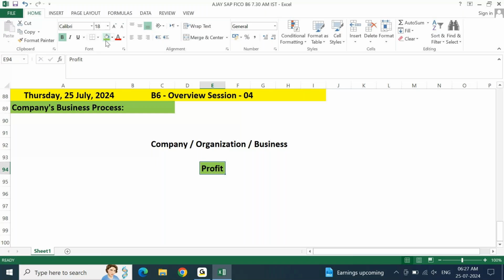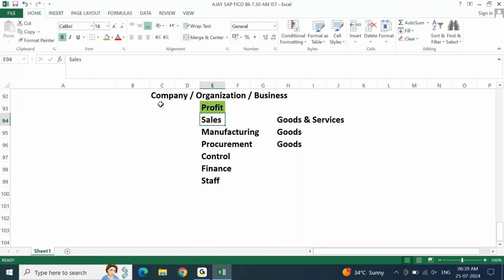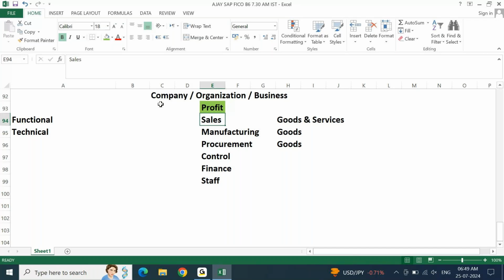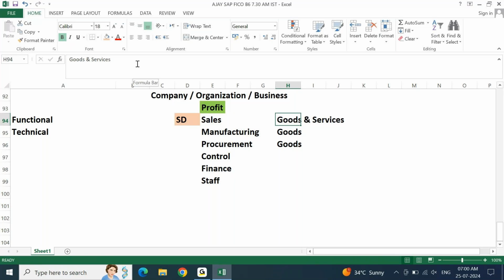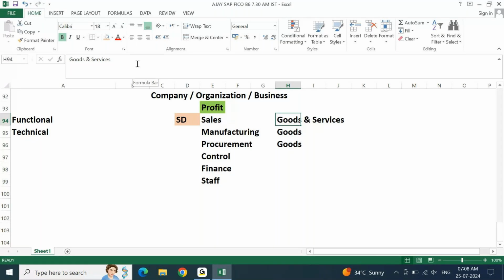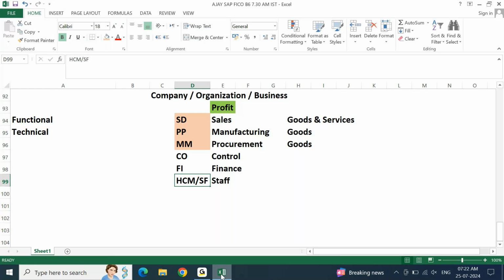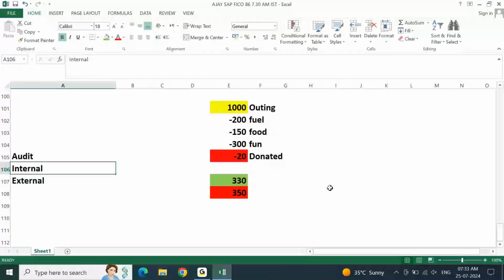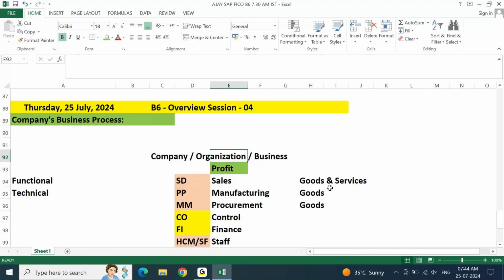BATCH 06: SAP S/4 HANA FICO: Overview Session 04